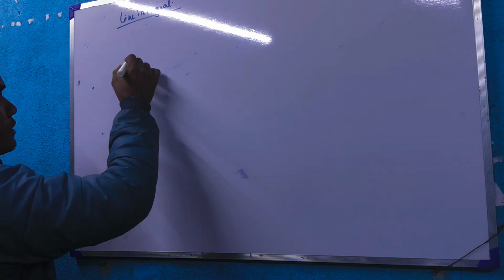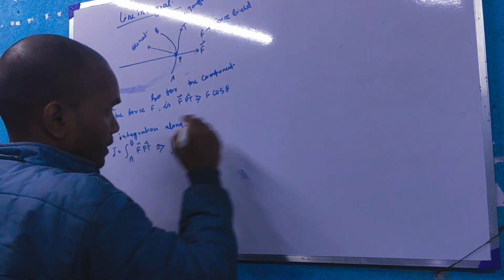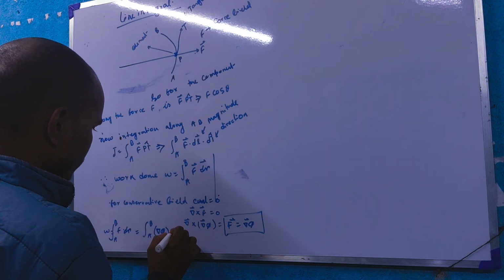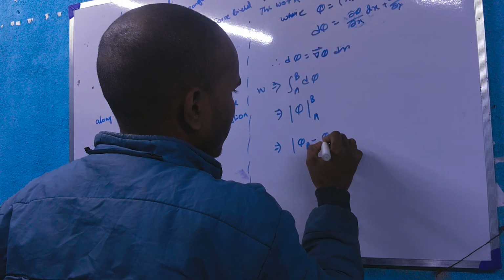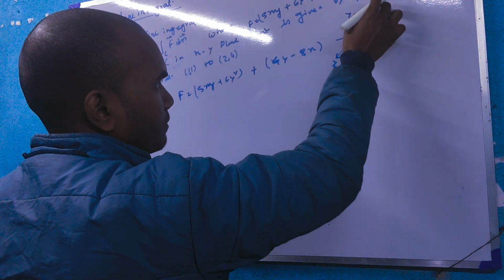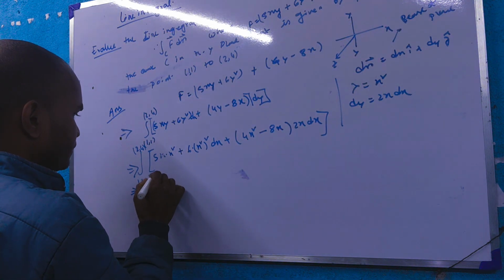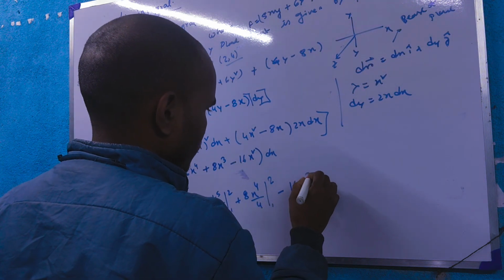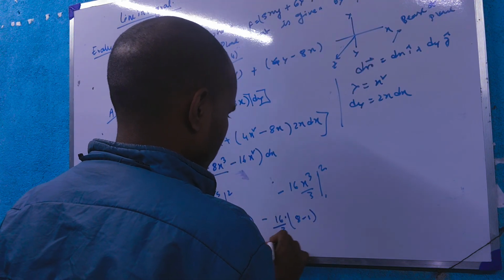Lecture :1 ll Integral calculus ll line integral ll Mathematical physics ll B.sc ll M.Sc